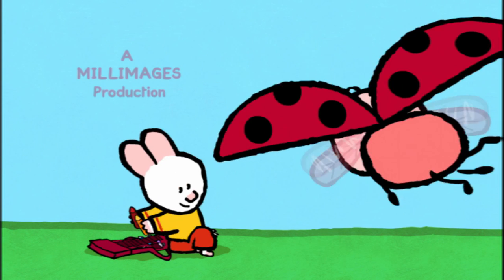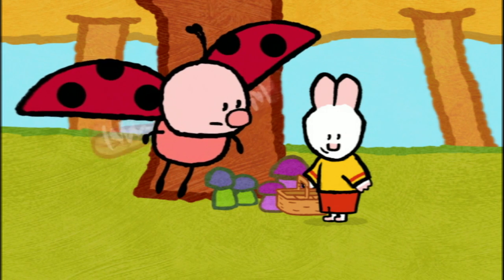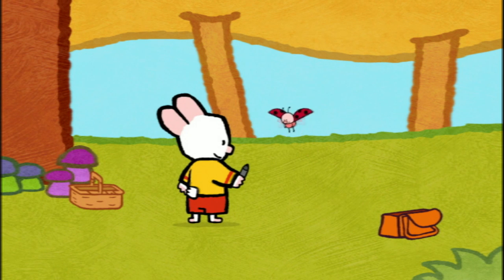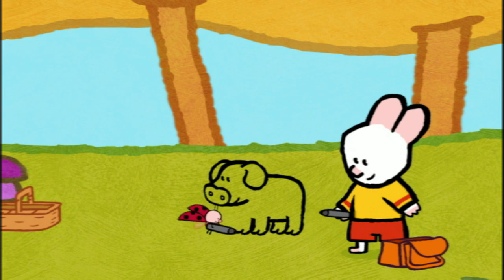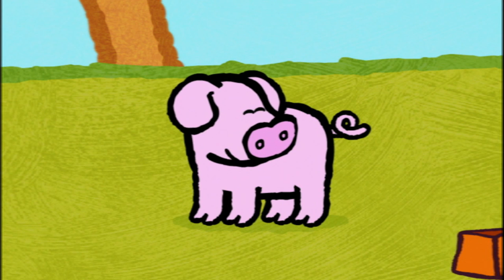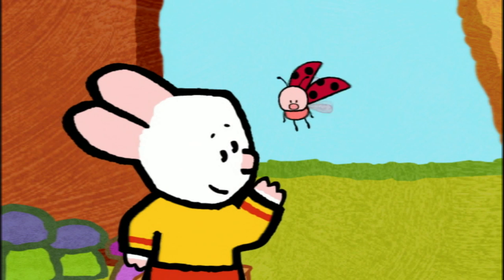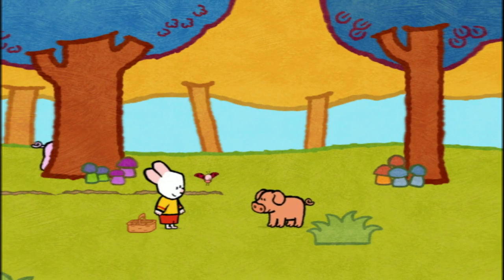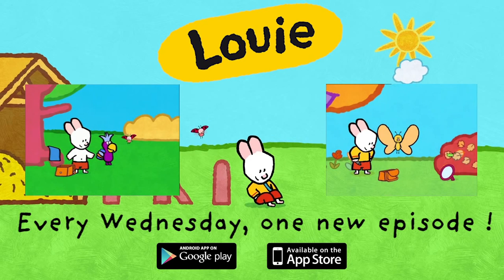Pig - Louie draw me a pig | Learn to draw, cartoon for children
Learn to draw a pig.

Yoko and Louie need help to pick some mushrooms. Louie draws a pig. The pig is a true expert: he finds a heap of truffles, delicious mushrooms, but he is so greedy that he eats the lot! Cartoon for kids - 2 hours of Louie : Vehicles compilation #3 HD